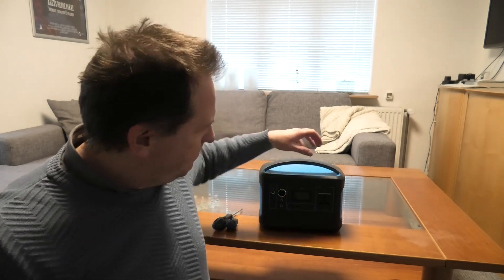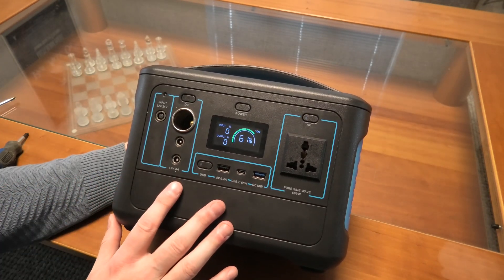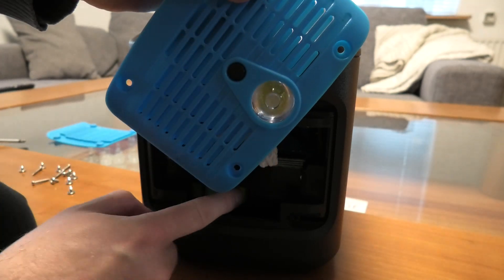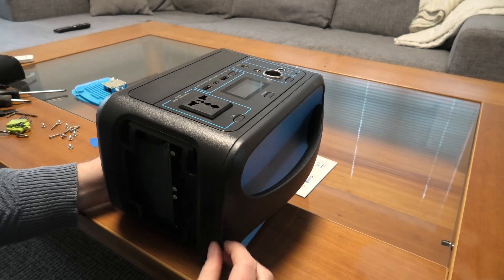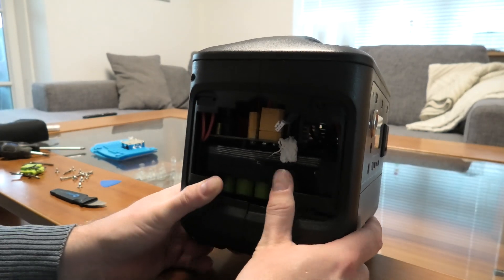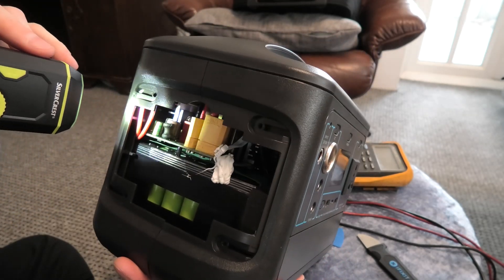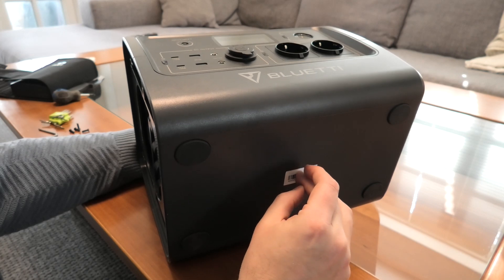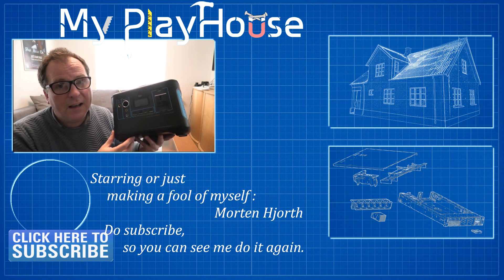What's Inside the Cheapest Power Station on Amazon - 1275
In this Video, I was going to show you what was inside of the cheapest 600watt Power Station from Amazon. But that was not what this unit had in mind.. I could not figure out how to take it apart (without breaking it) If you are sitting with the knowhow on how to do this,, do let me know!!

Link - "Noname" 600watt Power Station
Link - iFixit Pro Tech Toolkit, Repair tool-set